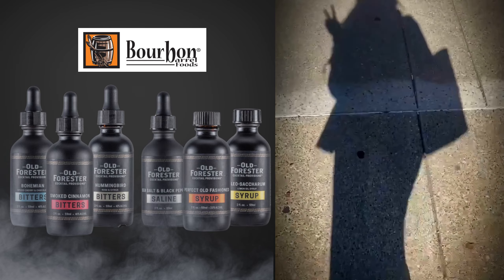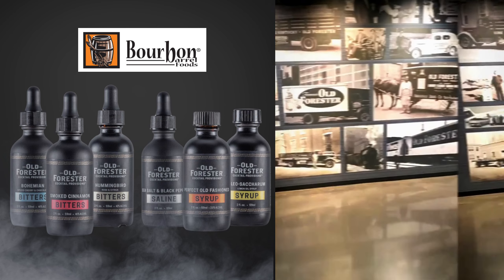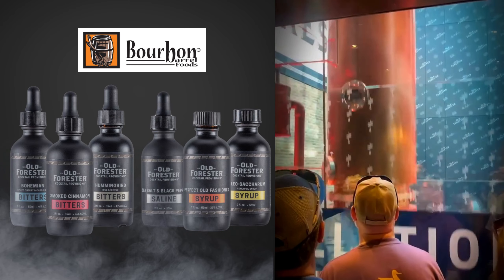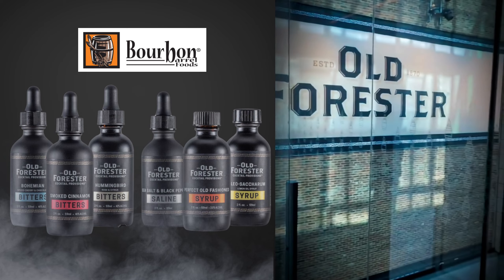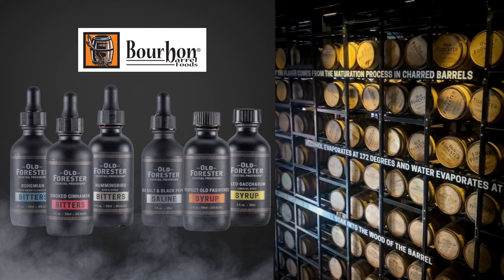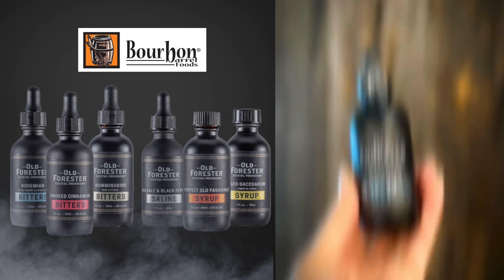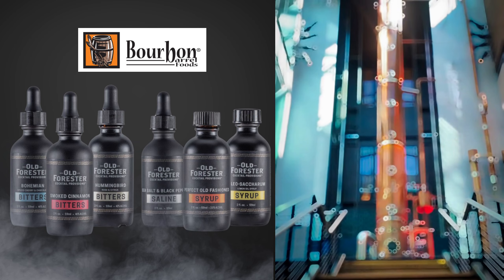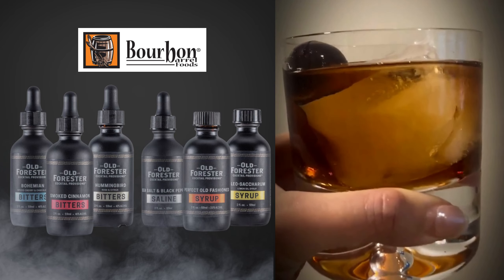Bourbon Barrel Foods Visit to Old Forester Distillery in Louisville Kentucky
Old Forester Bourbon's legacy as the first bottled bourbon is just one part of their storied history. Today, they continue to push the boundaries of what is possible in the bourbon industry, creating delicious and innovative products that are beloved by bourbon fans around the world.

Old Forester's Cocktail Provisions is a collection of bitters and syrups that are specially designed to complement the flavors of Old Forester Bourbons. Launched back in 2018, the Cocktail Provisions collection is a testament to the brand's commitment to creating a complete and satisfying drinking experience for bourbon lovers. The collection includes three types of bitters - Bohemian, Smoked Cinnamon, and Hummingbird - each with its unique flavor profile, and two syrups - Oleo-Saccharum and Perfect Syrup - both of which are made with real cane sugar and designed to elevate the taste of any bourbon cocktail. Whether you're a professional bartender or a home mixologist, Old Forester's Cocktail Provisions is an excellent addition to your liquor cabinet, providing you with the perfect tools to craft the ultimate bourbon cocktail.

Find all of Old Forester's products online at Boubronbarrelfoods.com